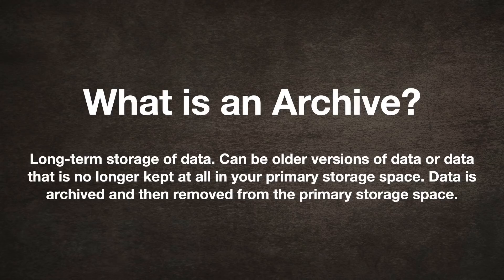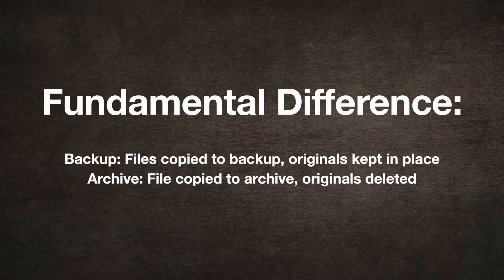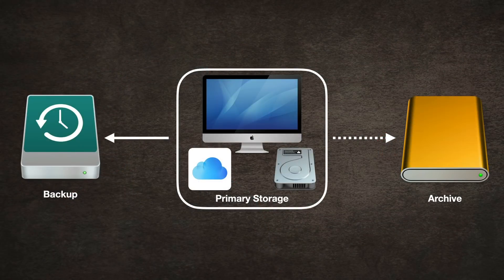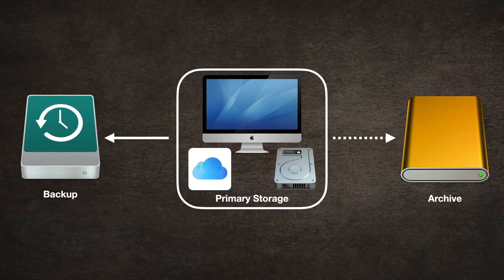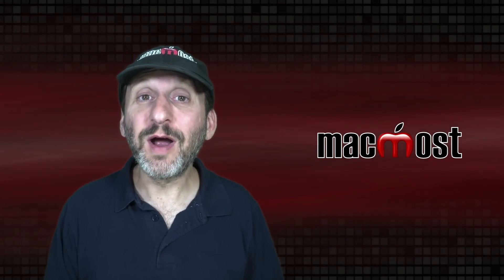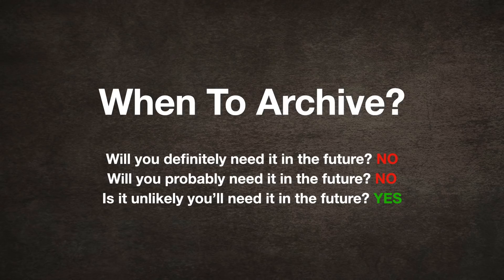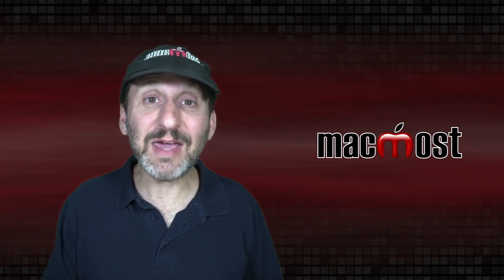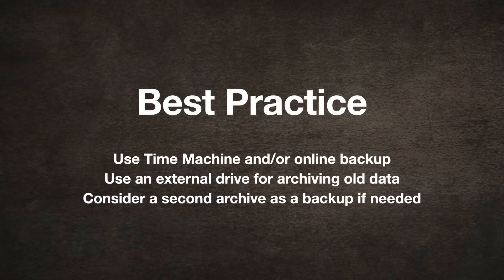Understanding the Difference Between Backing Up and Archiving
Many people confuse backing up with archiving. These are two very different things that both involve external drives and your files. But it is important to understand the difference and have both a backup and an archive for your Mac.